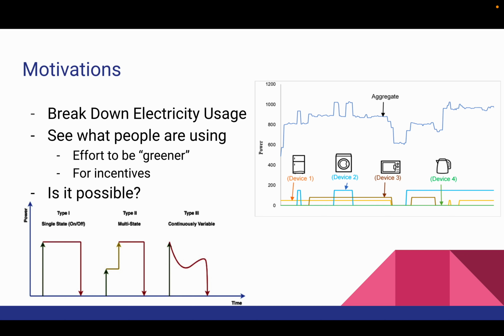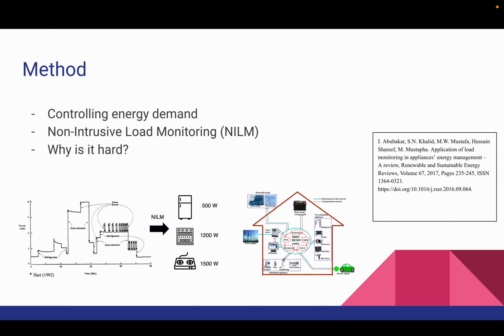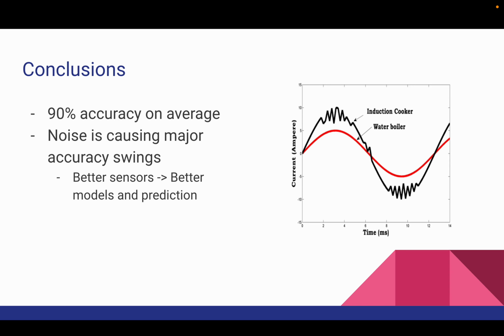Climate+/Data+ 2022 Team 25: Understanding electric consumption profiles